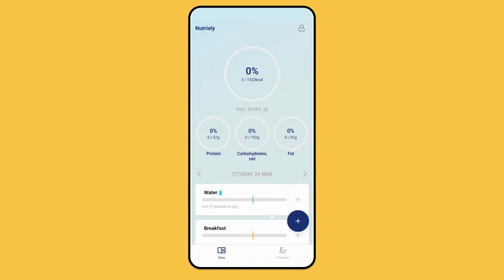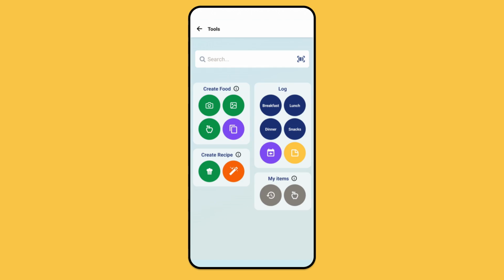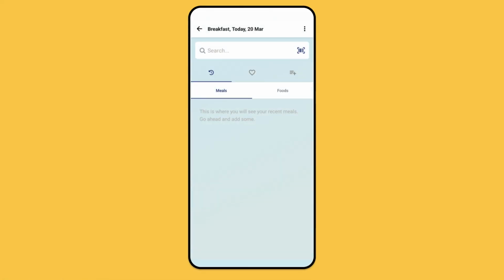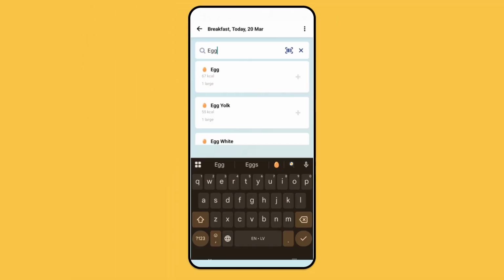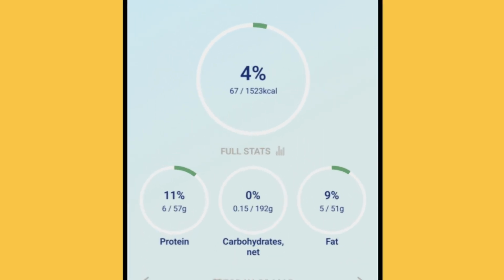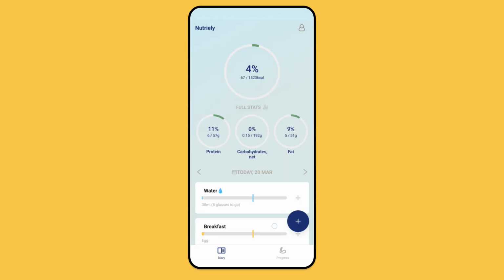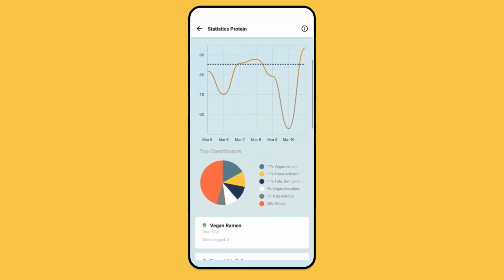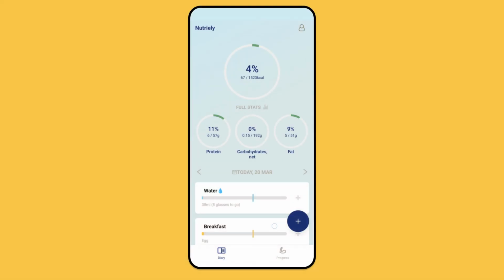Nutriely Nutrition Tracker - Beginner App Tour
Nutriely Nutrition Tracker App Walkthrough – A Complete Beginner’s Guide

In this quick onboarding tutorial, we’ll walk you through the core features — from navigation to logging meals and inspecting your statistics. Perfect for first-time users who want to start tracking their nutrition with ease.

In this video, you’ll learn:
✅ Navigate the application
✅ Logging your first item
✅ Track your progress on the Statistics screen
✅ Customizing your profile

📲 Try Nutriely Today!